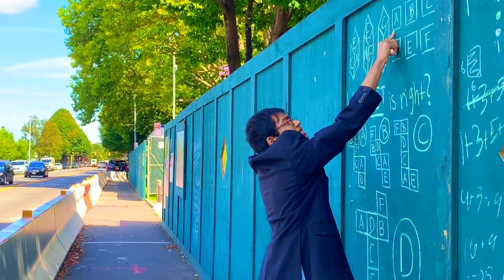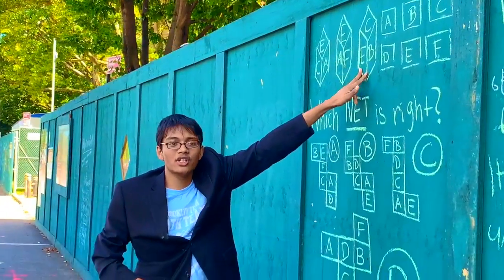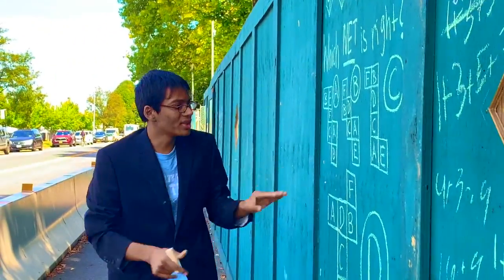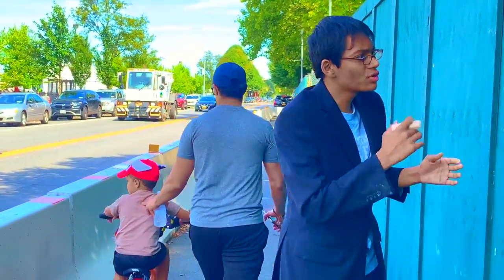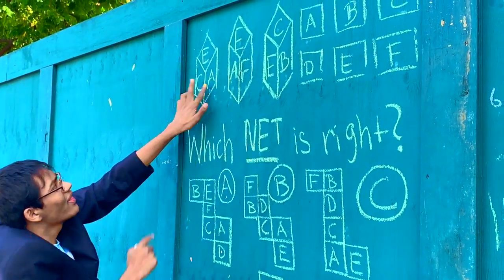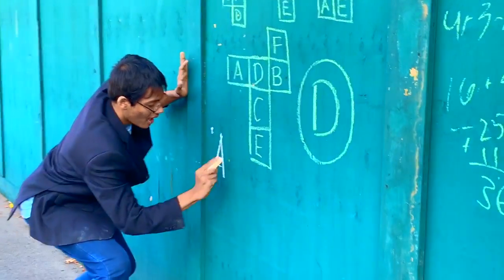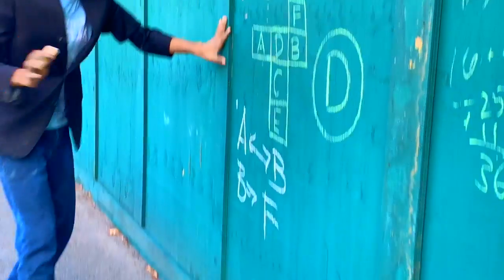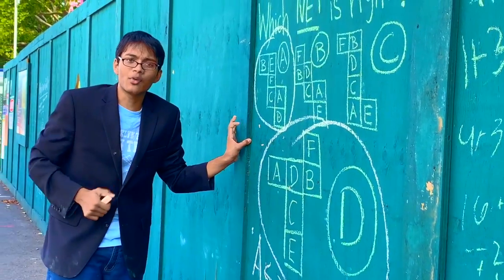#8.2 | 2D Nets! | Daily Challenge | Math4Bronx | Chalk War | Brilliant